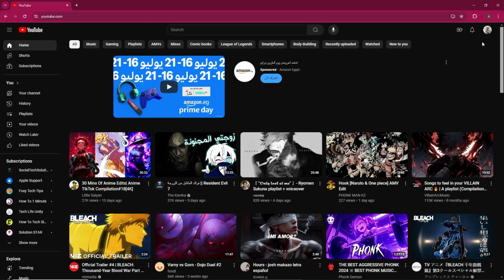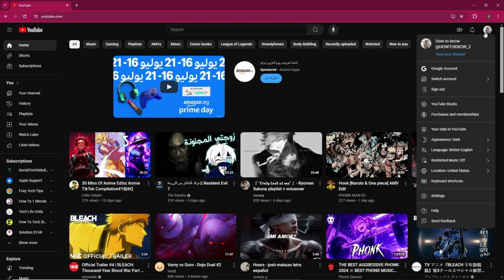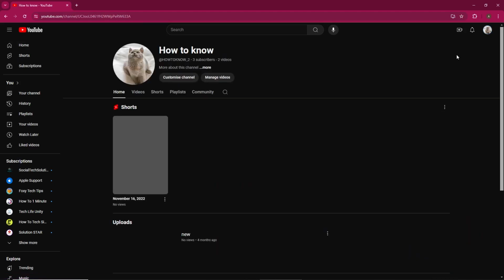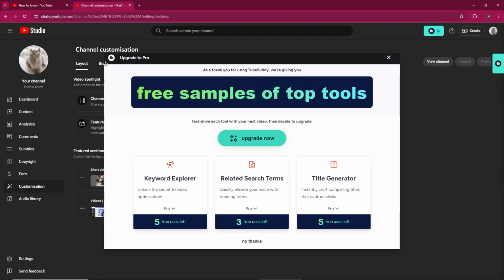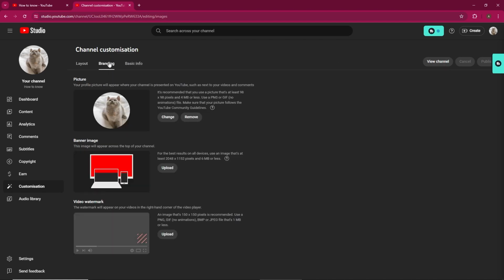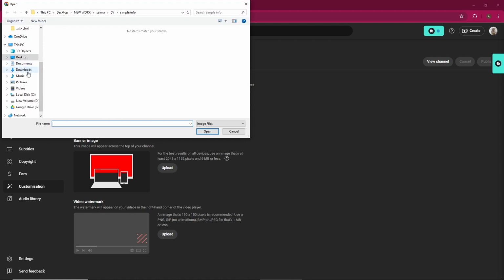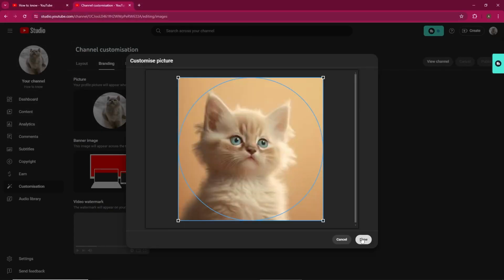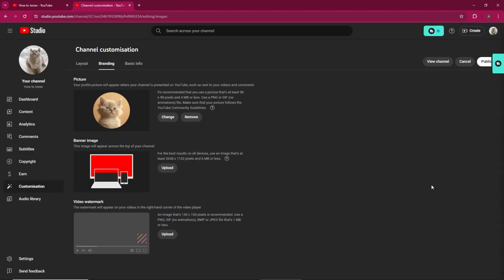How To Change Your YouTube Channel Profile Picture 2025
In this video, I will show you how to change profile picture on youtube 2025, Be sure to watch the video to the very end.
If you are looking for a video about how to change profile picture on youtube 2024, here it is!
You will learn how to change youtube profile and banner